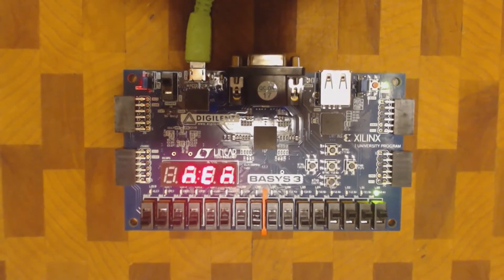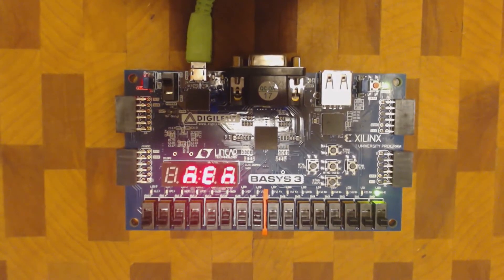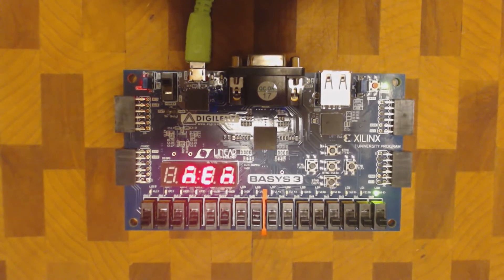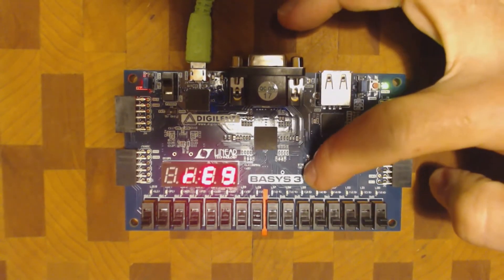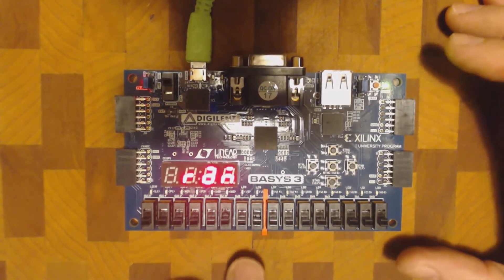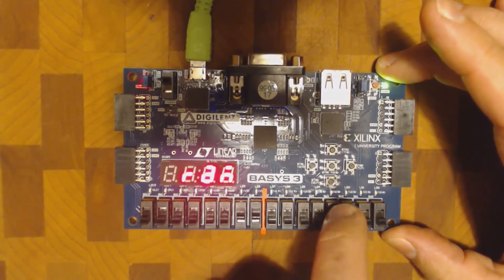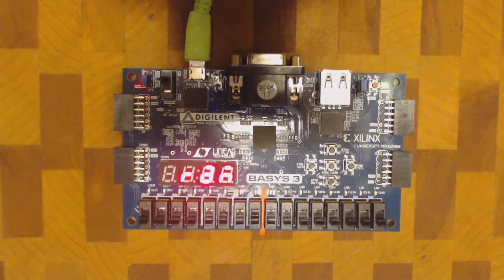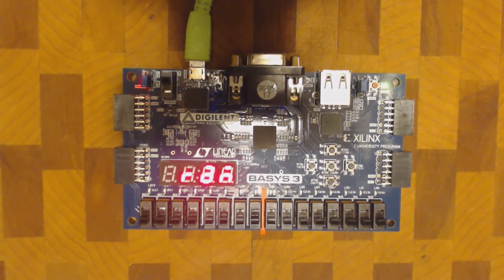Implementing the Scott CPU Video #7 - Mem Demo